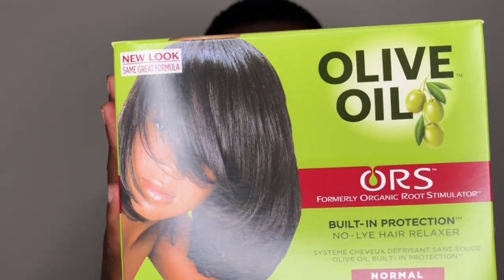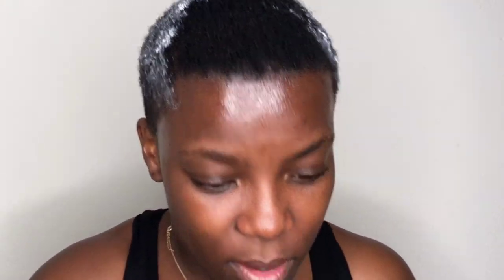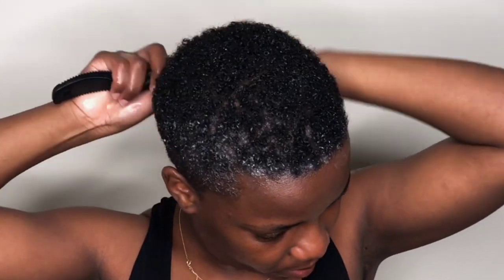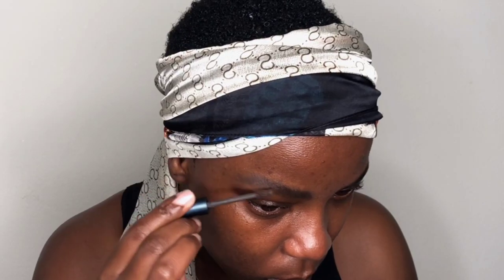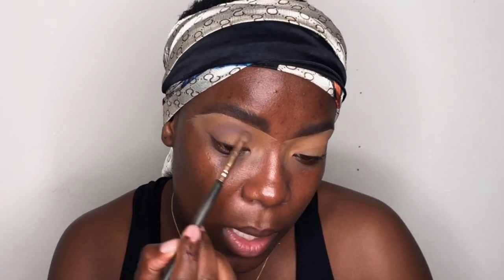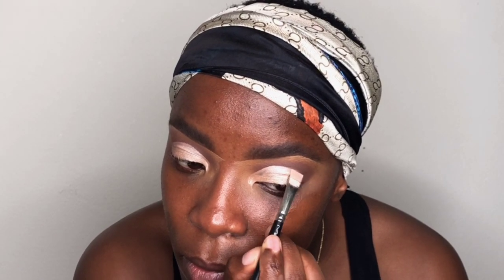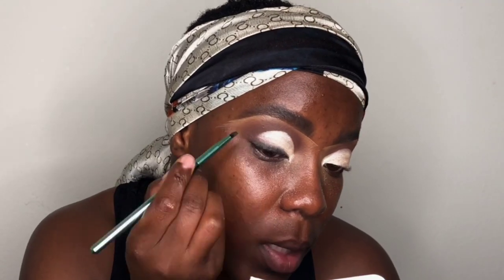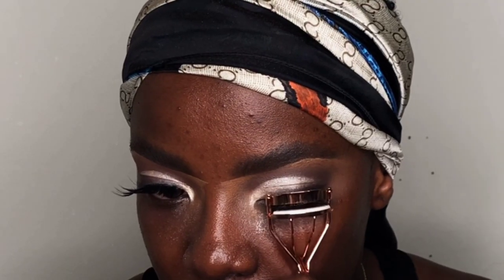How I Relax My Super Short Hair And Achieve The Champagne Cut Crease | South African YouTuber ❤️